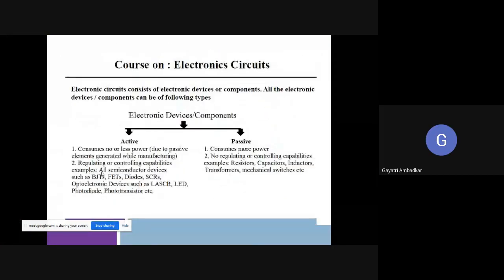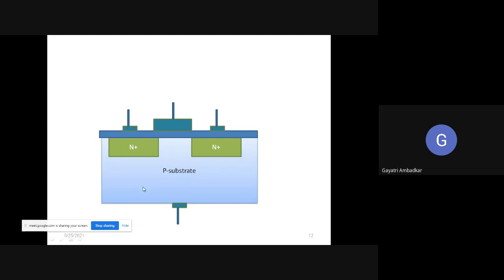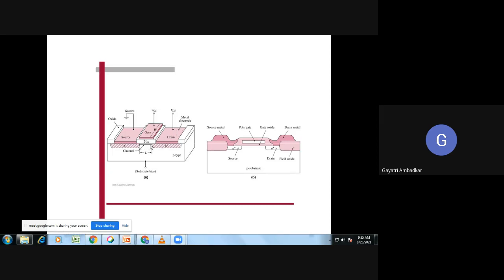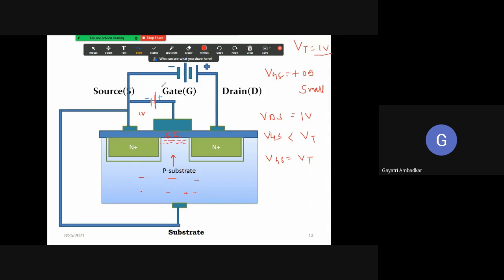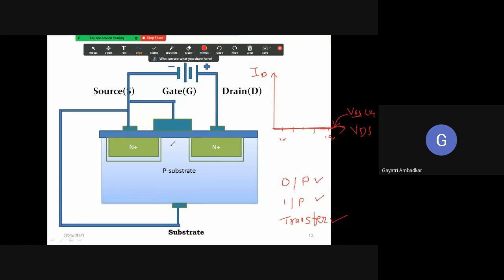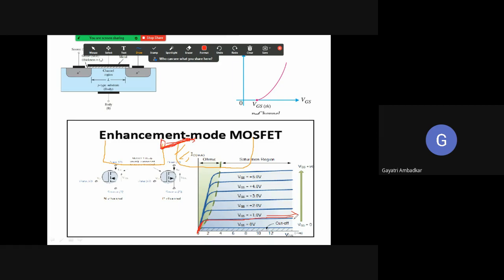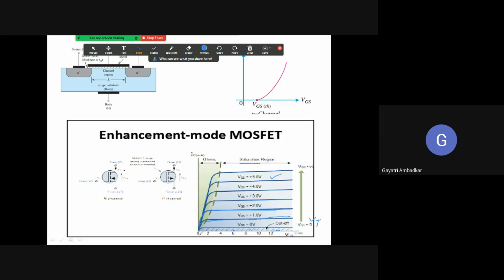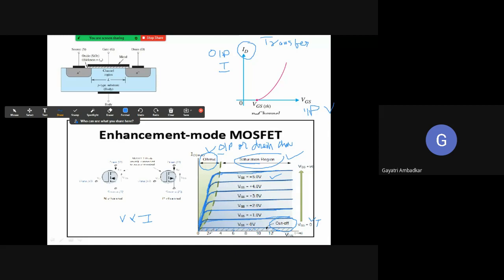MOSFET BJT VS MOSFET, MOSFET Construction || EC Unit 1 || GS Ambadkar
Dr. Gayatri S. Ambadkar (Bokade)
Electronics and Telecommunication Department
Nutan Maharashtra Institute of Engineering And Technology
Vision of the Institute-To be a notable institution for providing quality technical education,  ensuring ethical, moral and  holistic development of students.
Mission of the Institute- To nurture engineering graduates with highest technical competence, professionalism and problem solving skills to serve needs of industry and society.
Vision of the Department- To be a renowned department of Electronics and Telecommunication engineering for providing quality technical education by holistic development of the students.
Mission of the Department-
1.To impart quality technical education for students with continuous upgraded teaching learning process.
2.To enhance the employability and entrepreneurship through Industry Institute association.
3.To enhance the research competency in students by adapting state of art technology in Electronics and Communication Engineering.
4. To inculcate the needs of profession for the society.

 || Google Scholar I || Research Gate || Scopus || Publons(Web of Science) || ORCID || SSRN